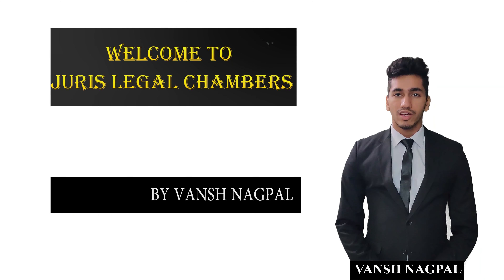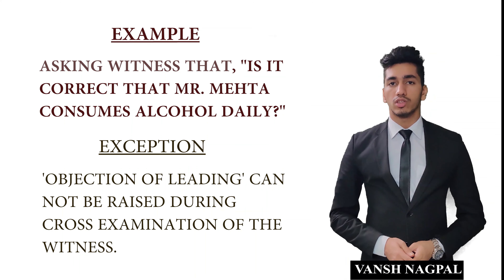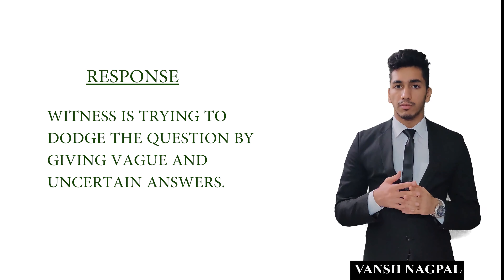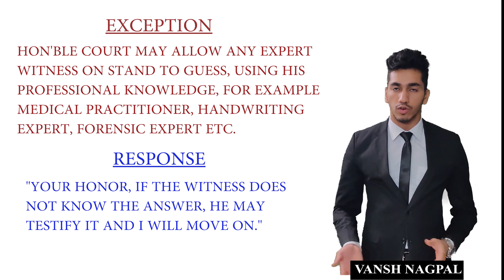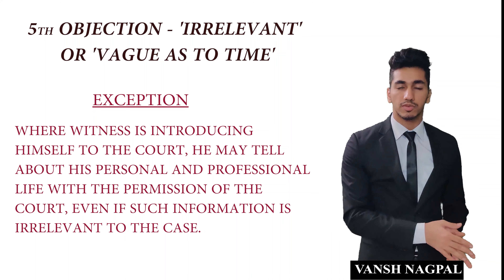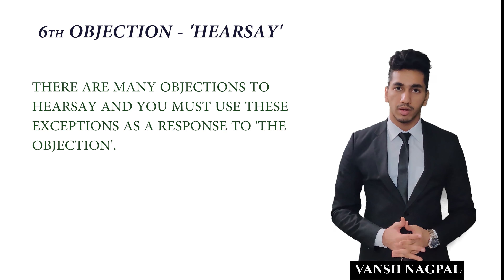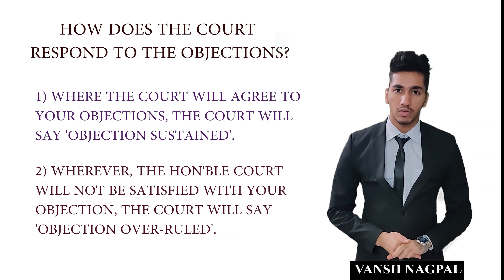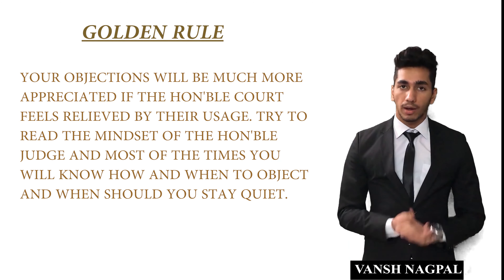Seven Common Legal Objection that every Lawyer must know | Vansh Nagpal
In this video we have discussed about the Seven Common Legal Objections that each and every Lawyers should know about, we have elucidated the following topics in Brief :-
1) Meaning and usage of Legal Objections,
2) Types of Objections viz Leading, Asked and Answered, Calls for speculation, Non-Responsive, Irrelevant/ Vague as to time, Hearsay & Ambiguous question.
3) How to Respond to these Objections,
4) Response of the Hon'ble Court, and
5) Best time to raise objection.

Also we have Briefly discussed the :-
1) Relevant Examples,
2) Mindset of the Court.

I hope this Video helps you in Understand the Legal objections and to fetch the right opportunity to raise these objections in Court of Law and also in Moot Court room - Kindly Subscribe to my Channel, So that you Stay Updated with all the Legal Topics, Current Affairs and Recent Cases See you in the Next Class!